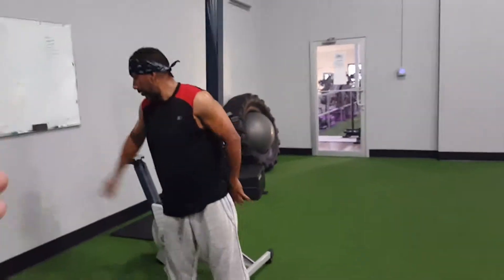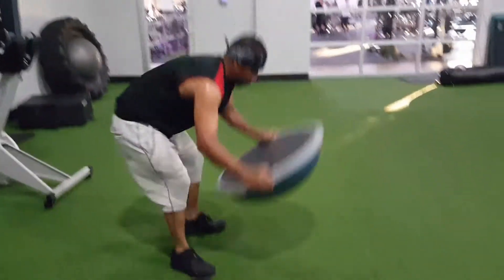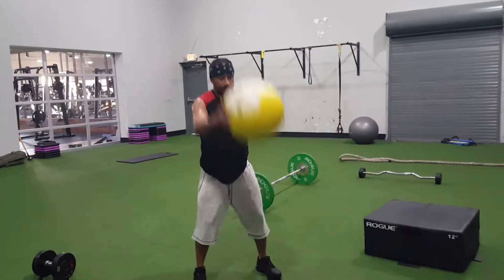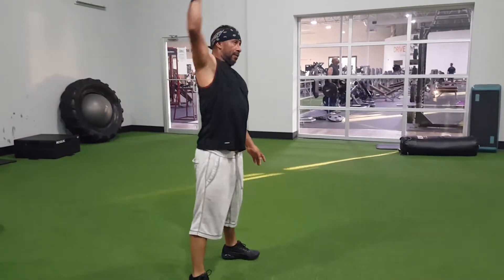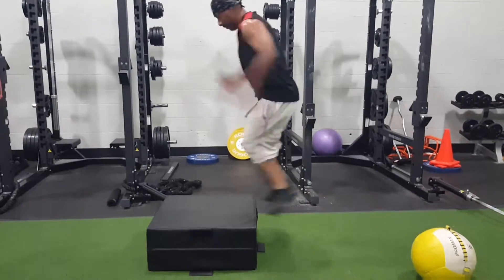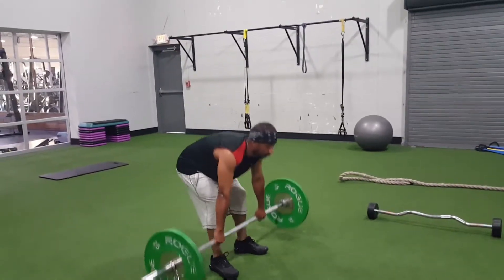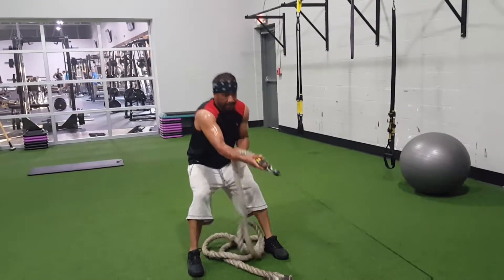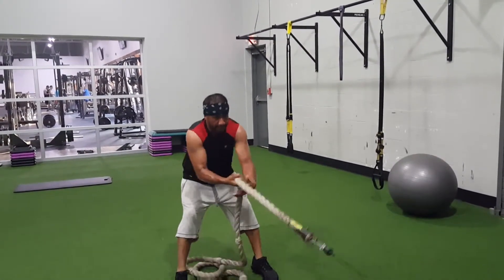Hulk Smash options with Cisco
We have programs to fit any budget.
Top Professional trainer on the cheap...or pay some phony 80 bucks an hour to watch you workout. Tough choice huh?